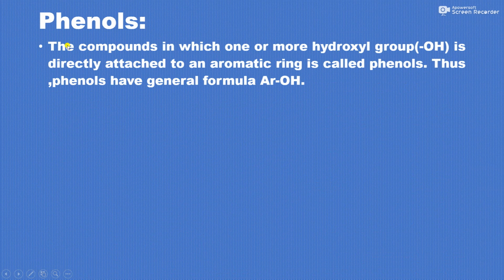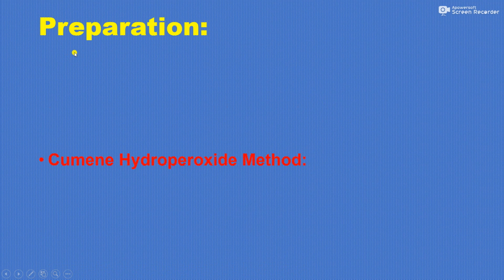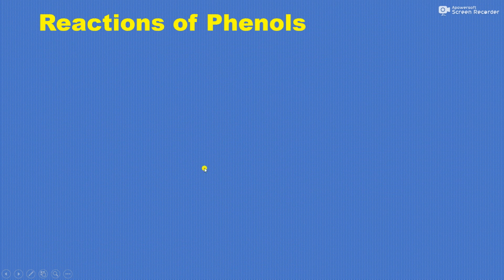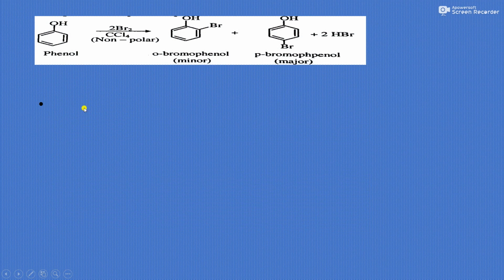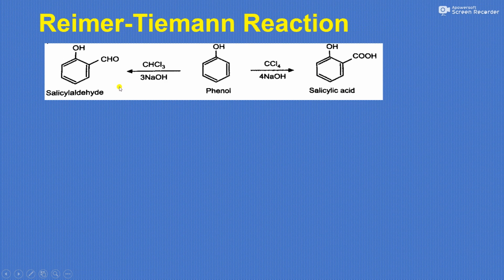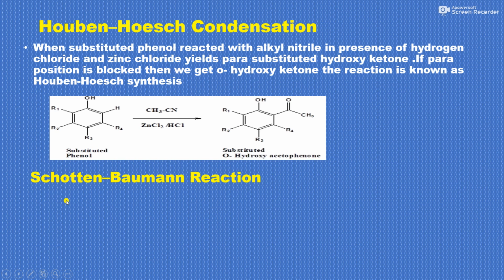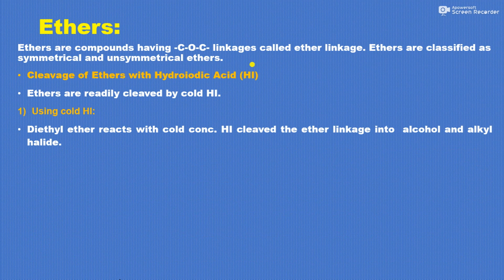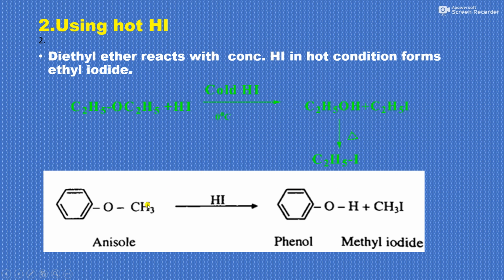Lecture -10 Alcohols , Phenols , Ethers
This lecture is prepared and published for the students who are studing in B.Sc. and B. Pharmacy  Classes.